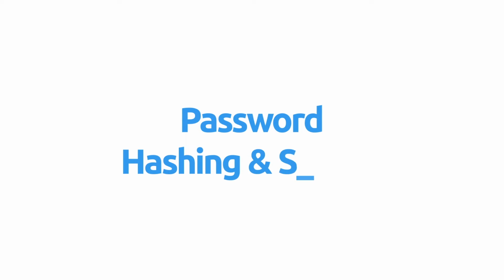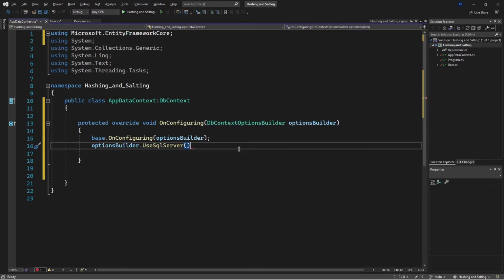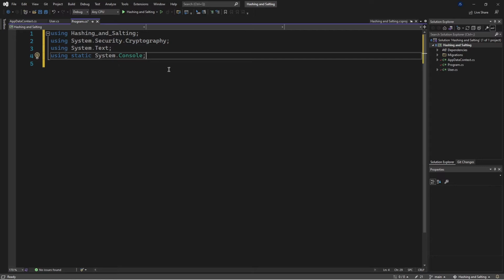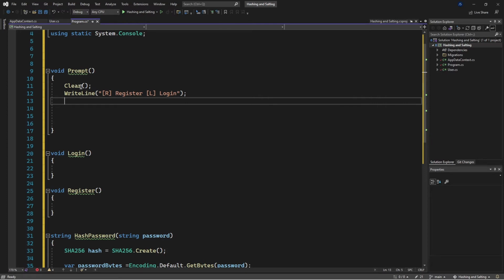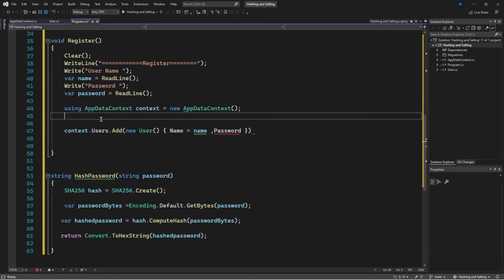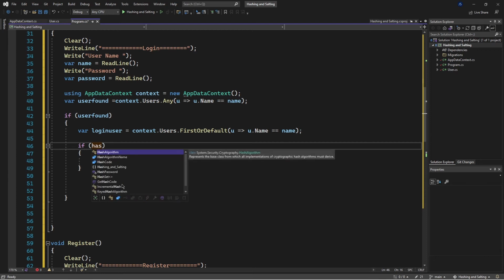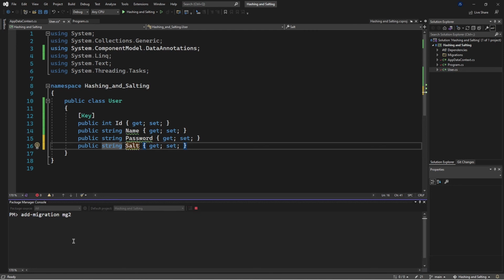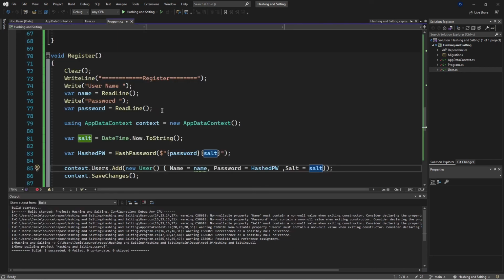Password Hashing and Salting in .NET C#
This demonstrates how to impliment password hashing and salting in .Net while using entiity framework for data access